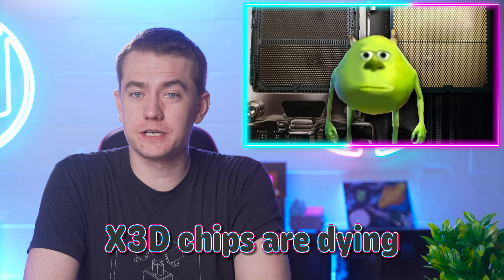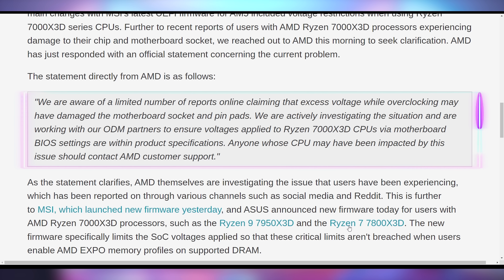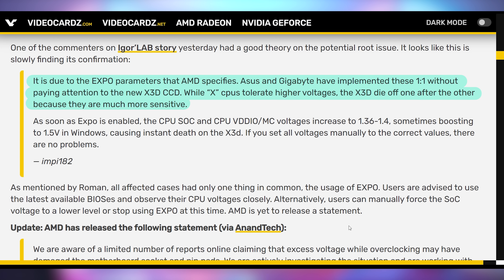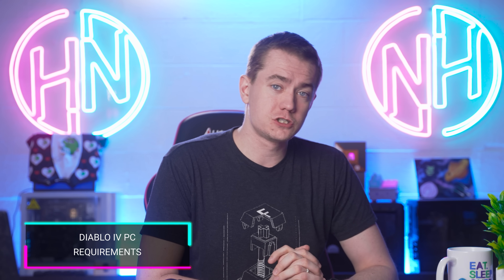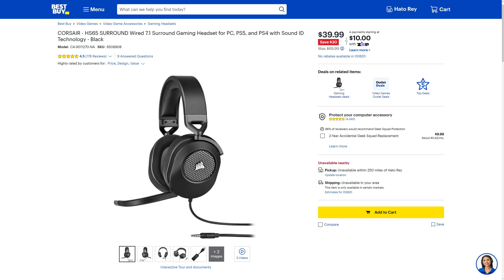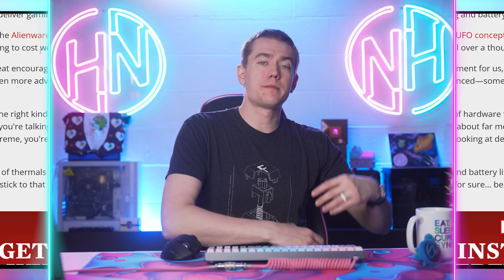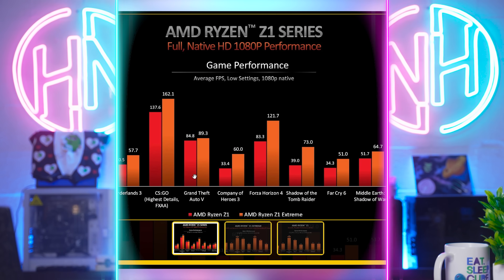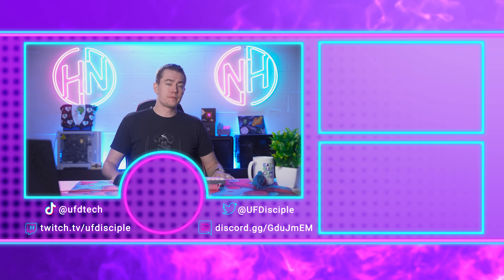No Wonder Nvidia Quit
0:00 - Intro
00:22 - X3D Chips Burning Out Updates
06:29 - Sponsor
07:42 - Diablo IV PC Requirements
08:49 - UFD Deals
09:34 - Goodbye Chevy Bolt
10:37 - ROG Ally Launch Date
12:21 - AMD’s New Z1 Chips

Presenter: Brett Sticklemonster
Videographer: Brett Sticklemonster
Editor: Catlin Stevenson
Thumbnail Designer: Reece Hill